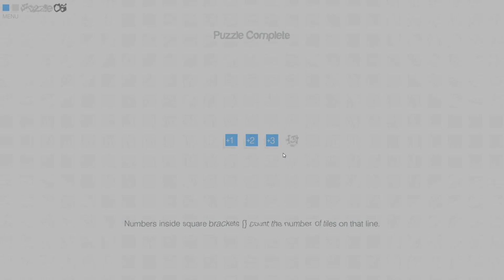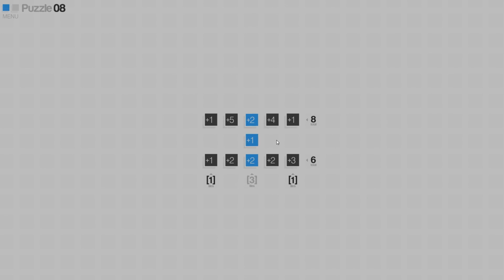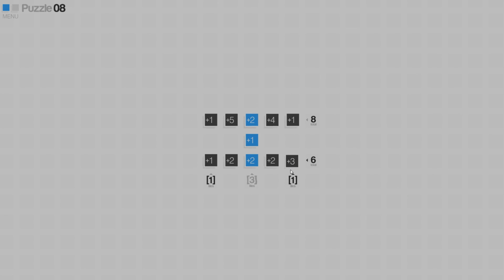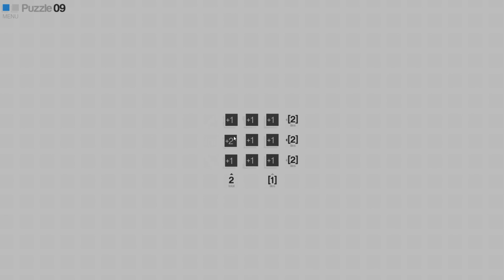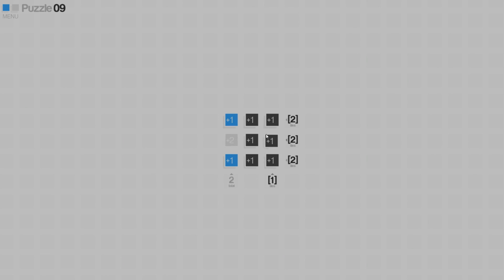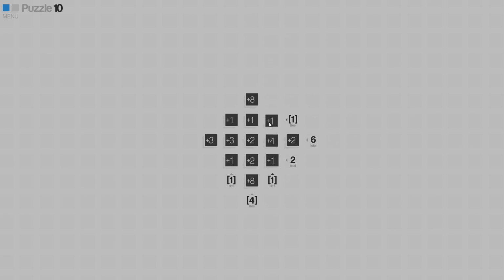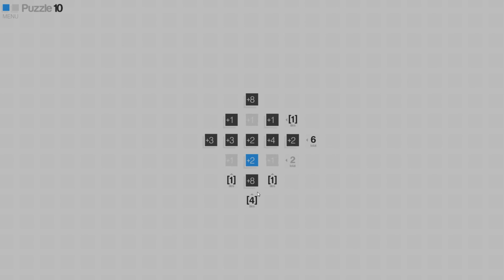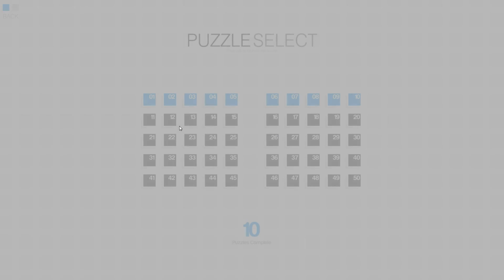CrossCells Video Walkthrough with Comments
Step-by-step walkthrough video for the puzzles 6 - 10 of CrossCells. Get the game here: